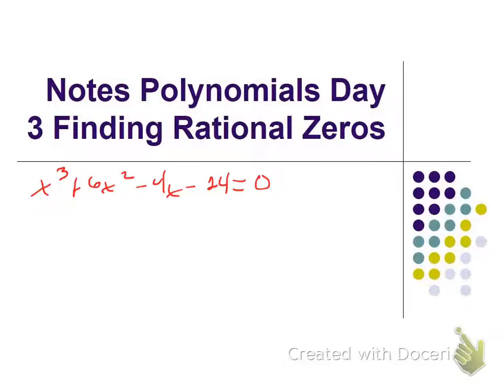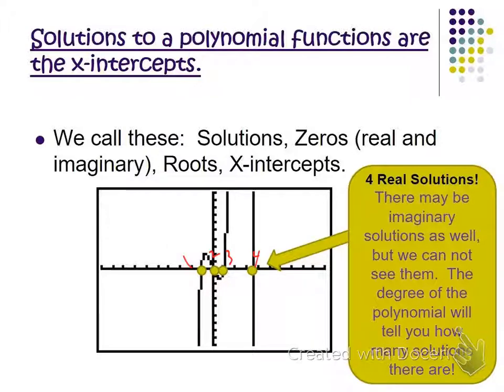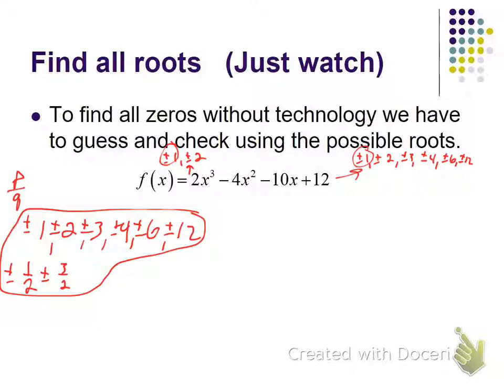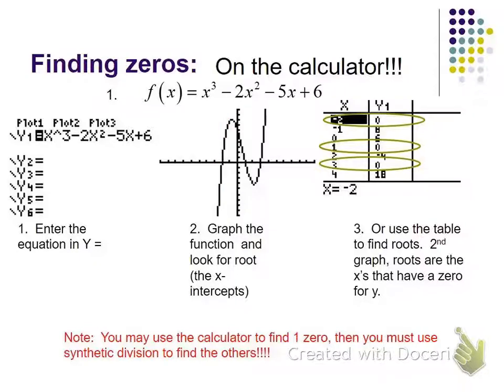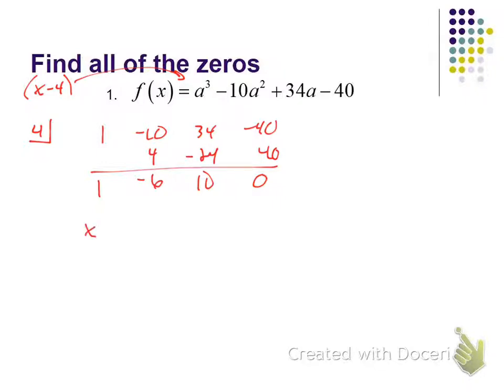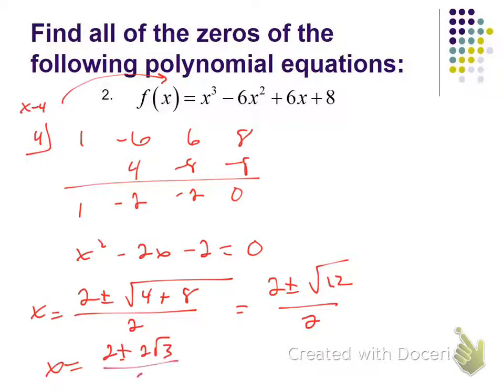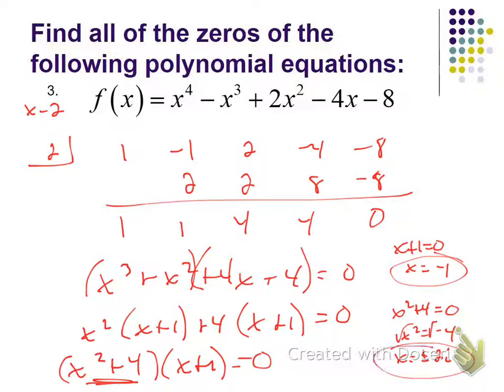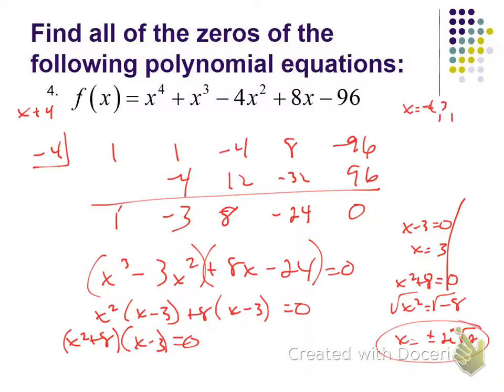Algebra 2 Finding Zeros w Calculator